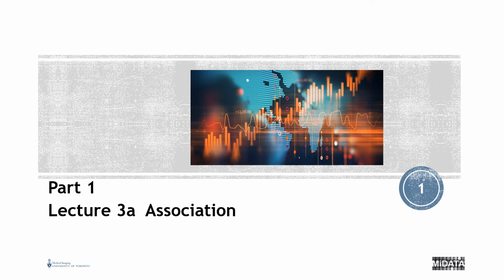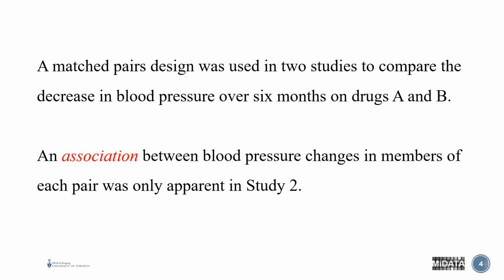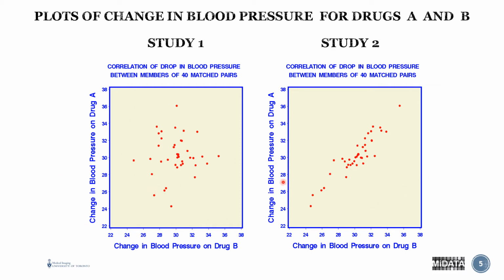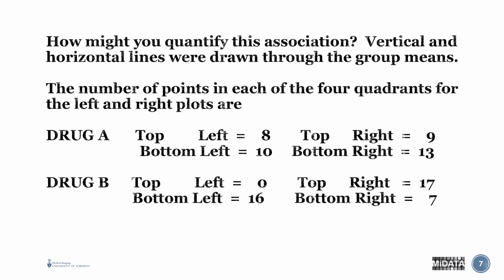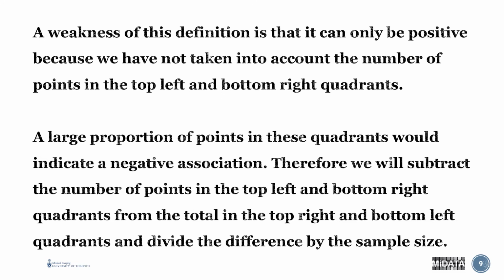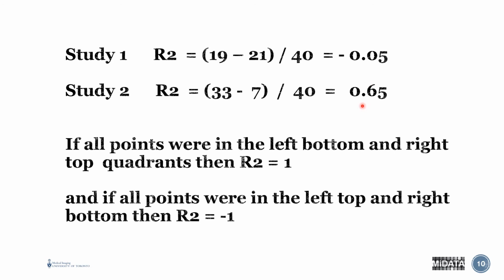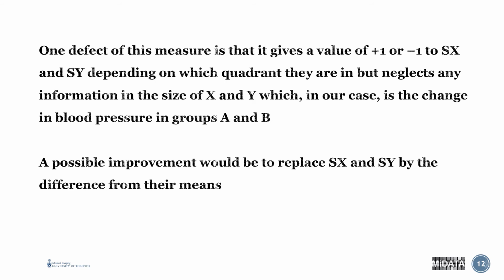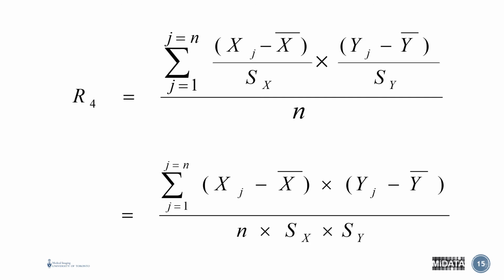Part 1 Lecture 3a